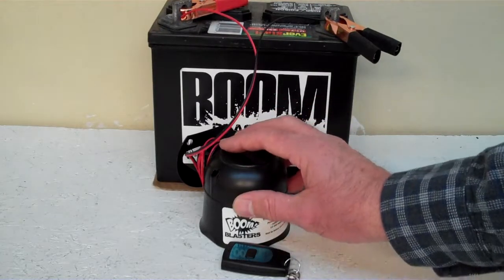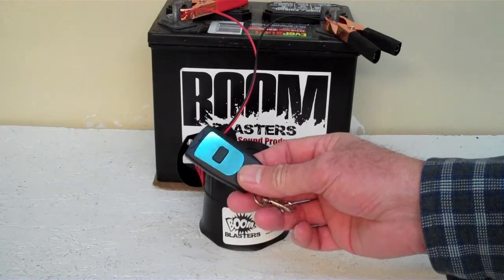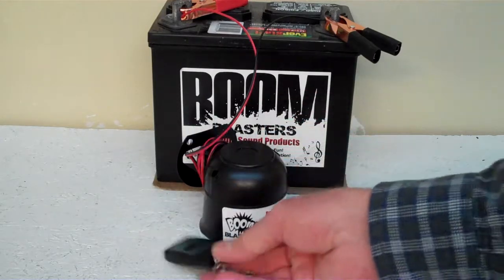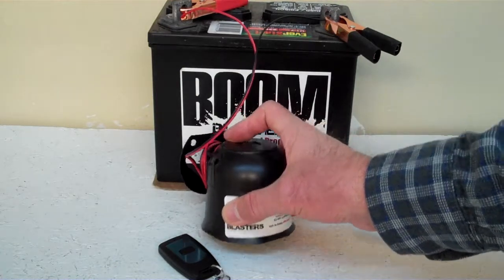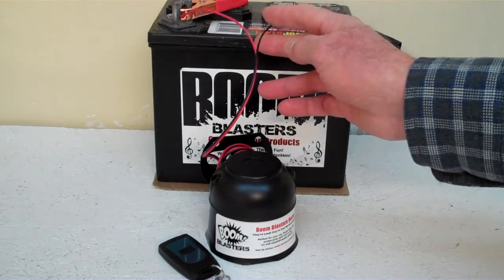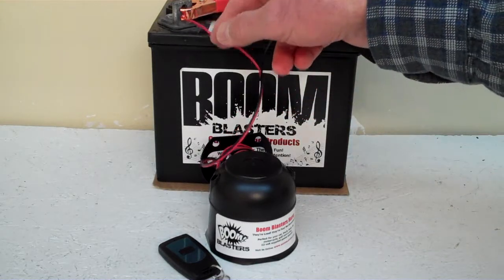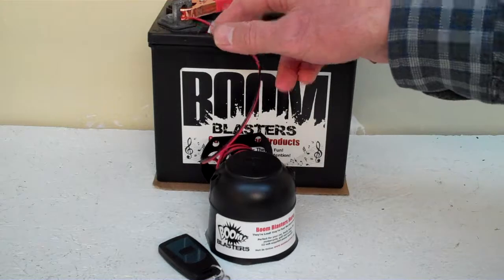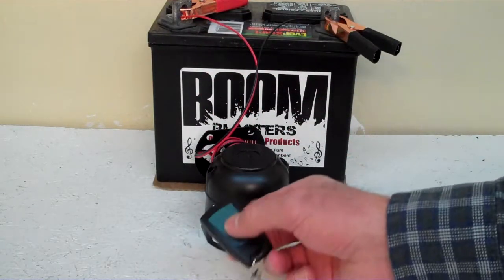Horse Neigh Sounds Car Horn Wireless